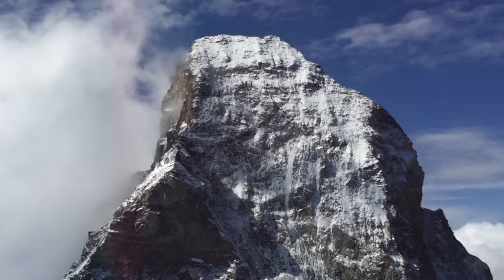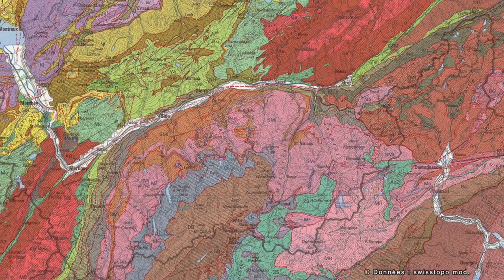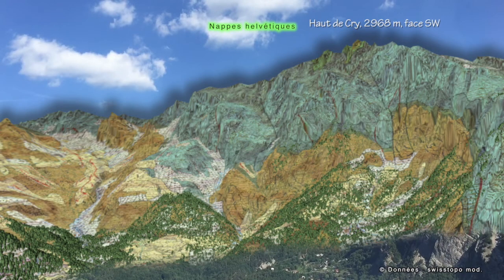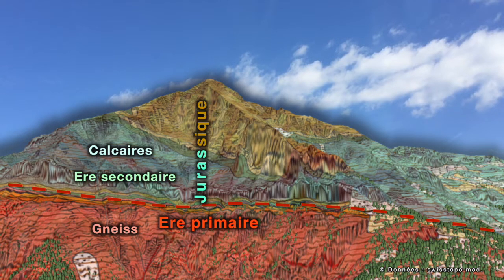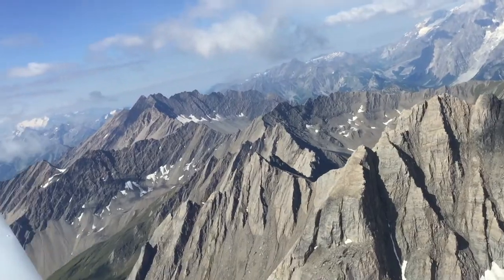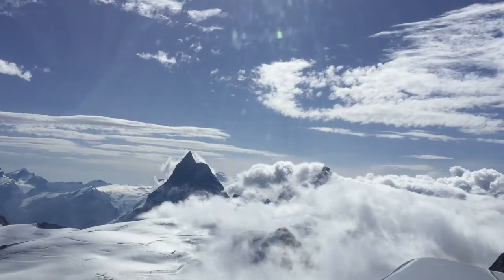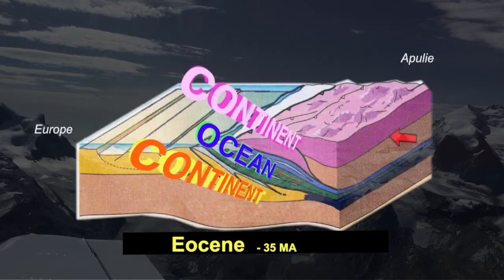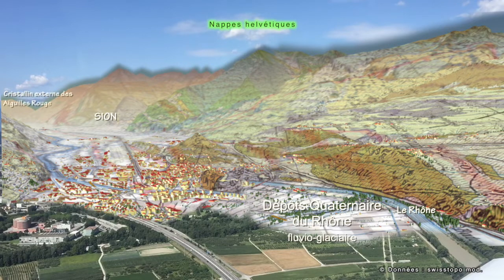Switzerland Alps Geology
Understanding the mountains, the landscapes, discover all the story of the Alps! Discover Switzerland geology, Switzerland Alps geology  ©4scienceprod 2019 @understandingmountains